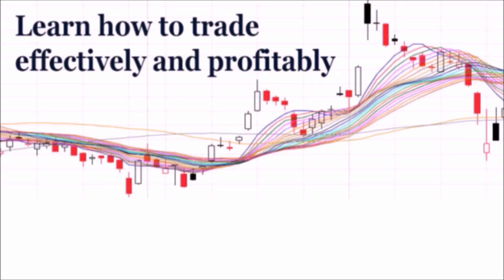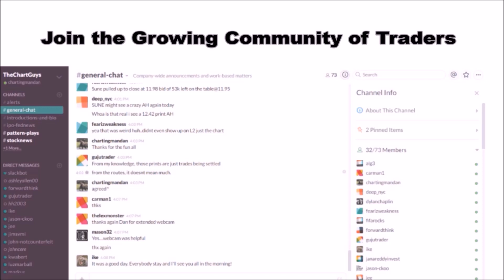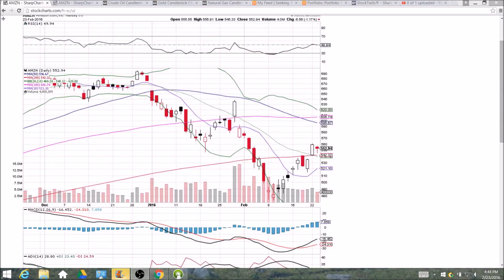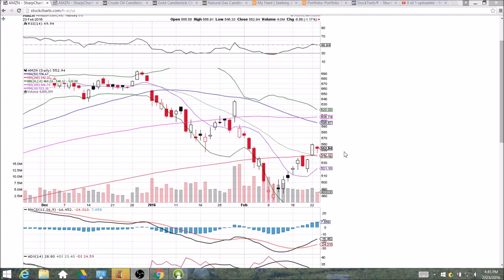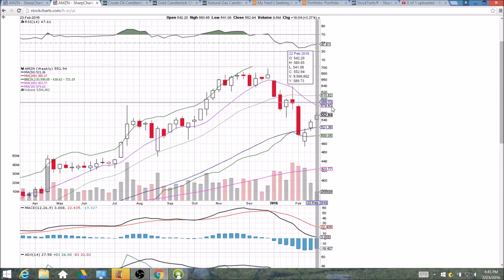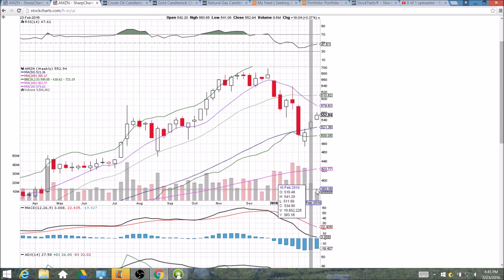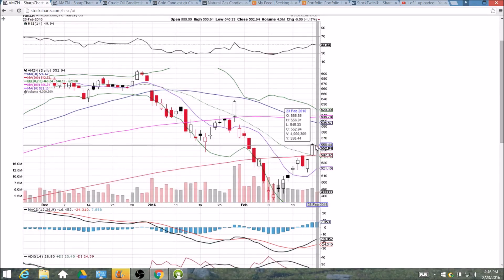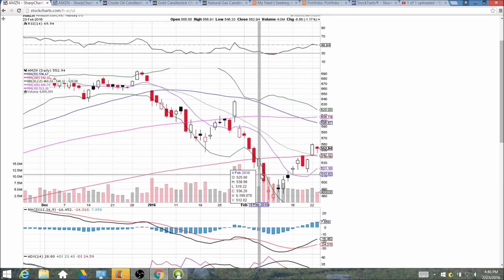AMZN Technical Analysis Video 2/23/2016